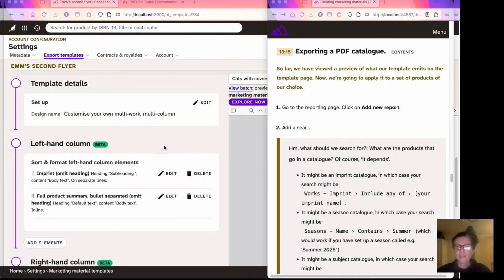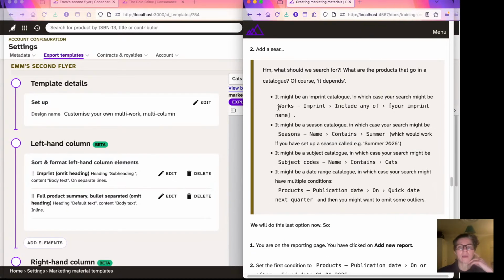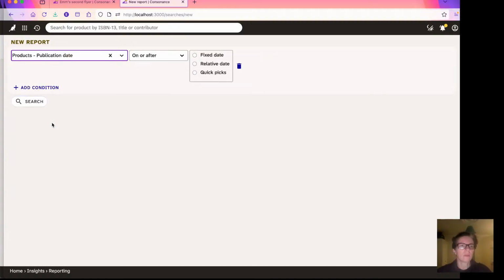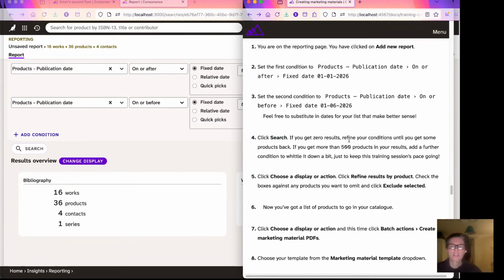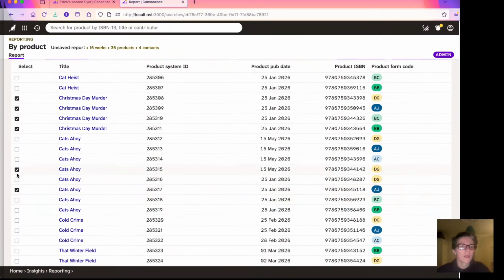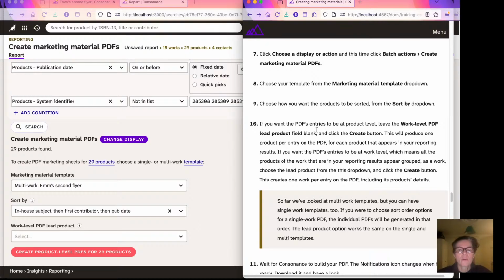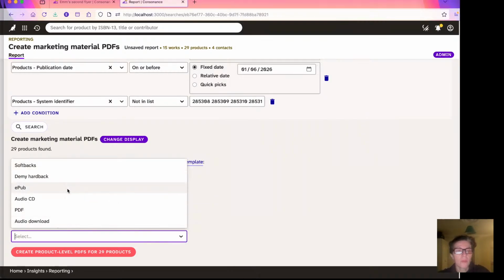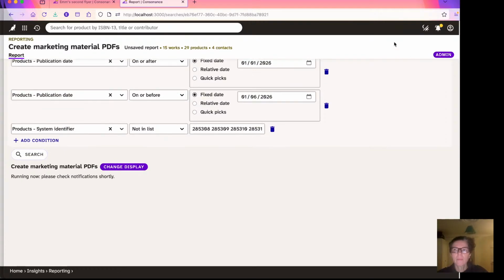Consonance marketing materials training 7: exporting a PDF catalogue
7: exporting a PDF catalogue